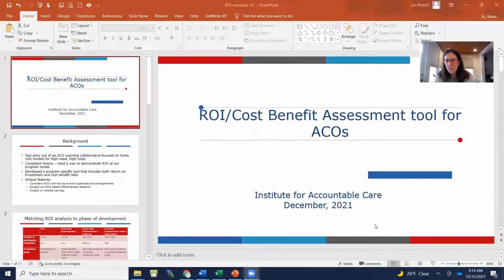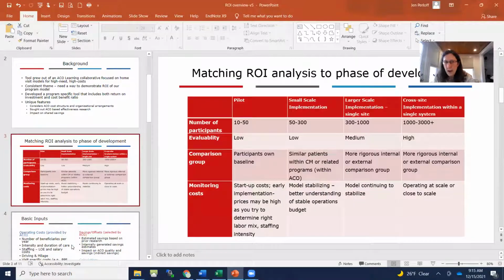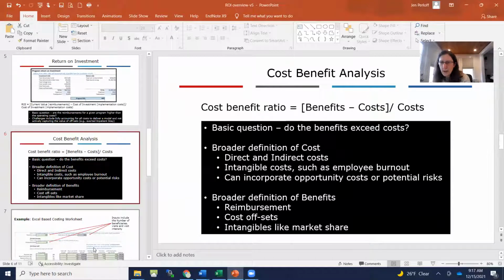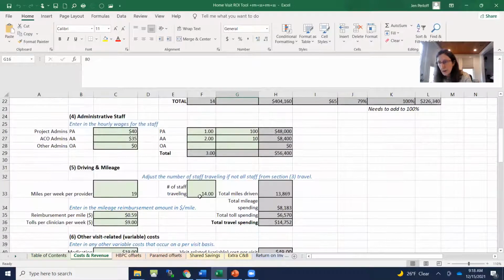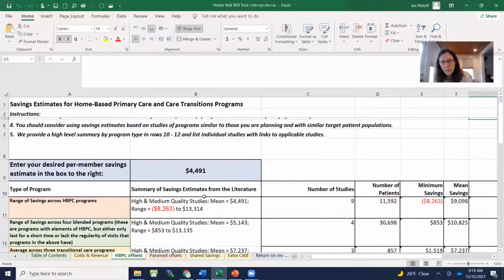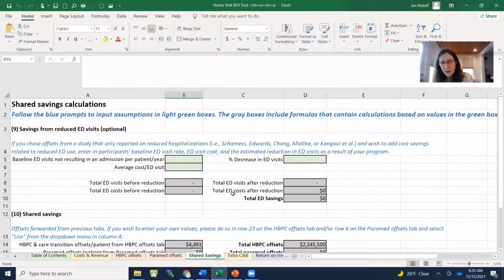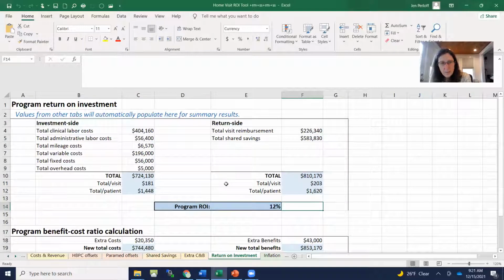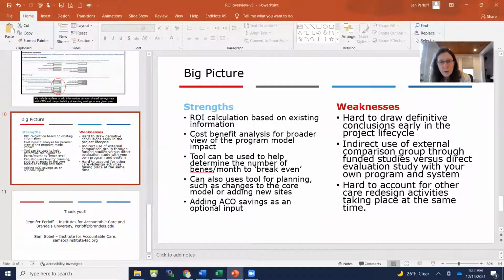ROI Demo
This demo will show you how to use Institute for Affordable Care's ROI tool.